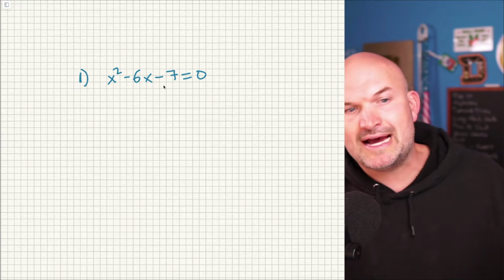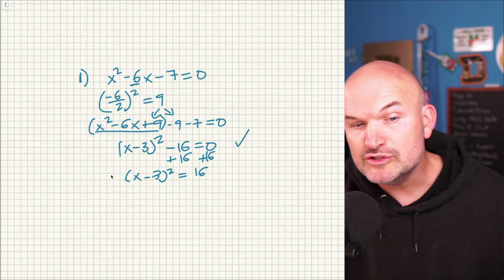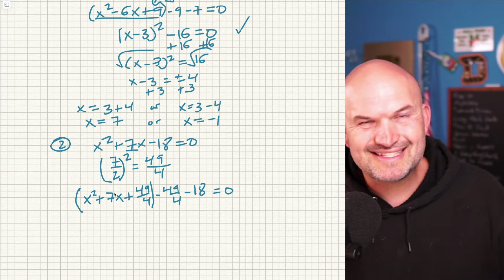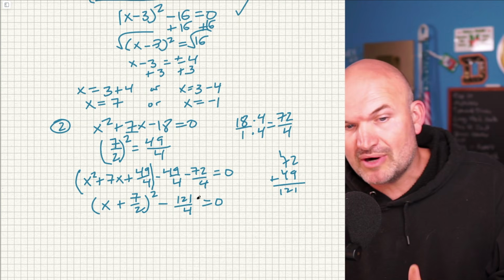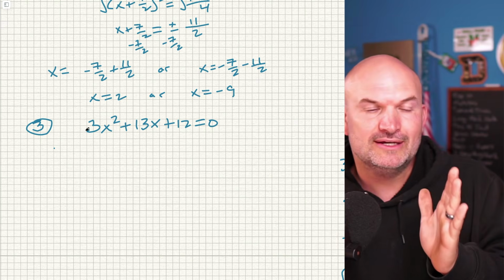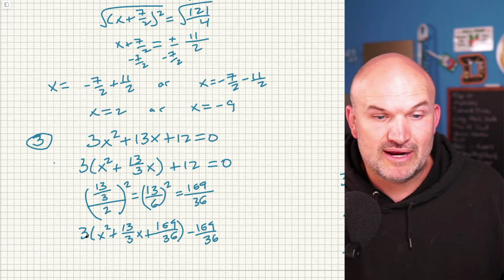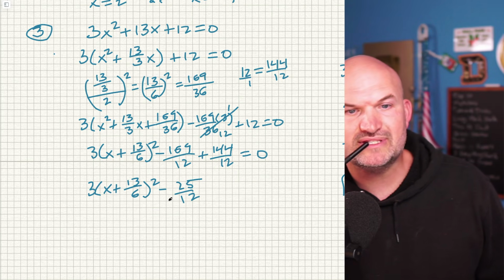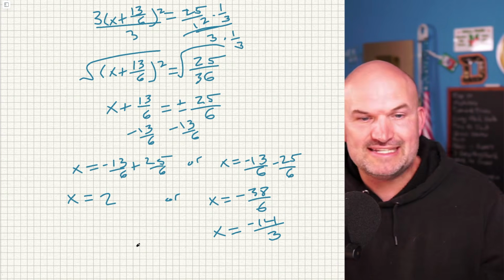Completing the Square Step-by-Step | From Basics to Advanced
In this math tutorial, we demonstrate how to solve quadratic equations by completing the square. I'll walk you through easy, medium, and hard examples to help you understand the process and improve your skills. This video offers valuable math help for anyone looking to master solving equations using the complete the square method.